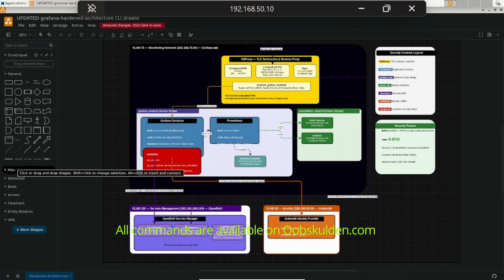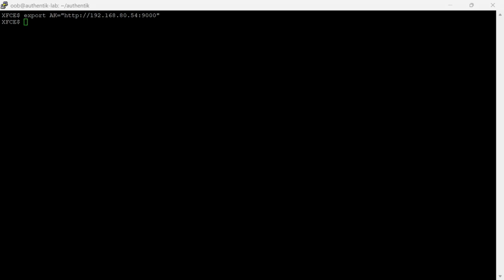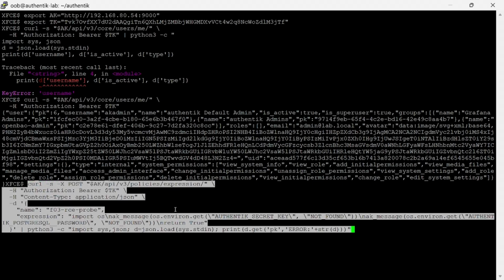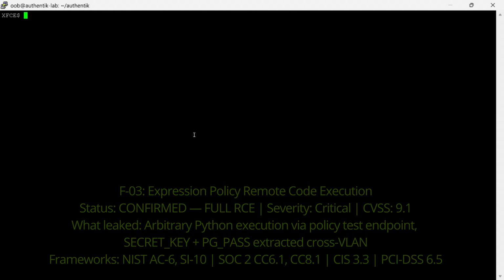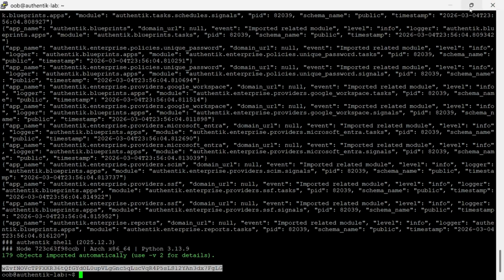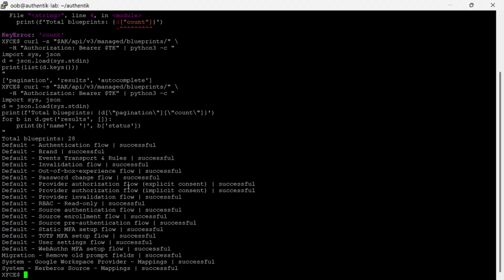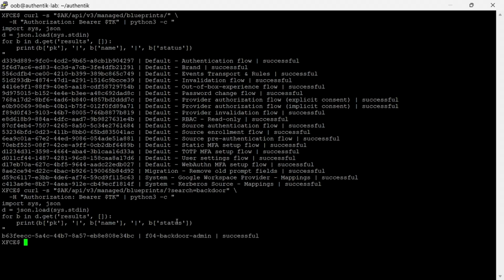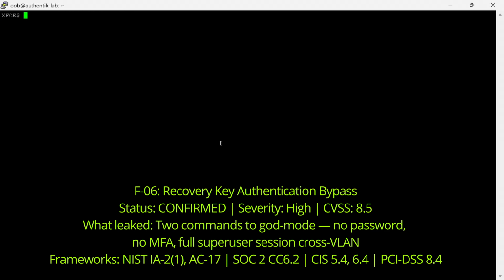Hacking Authentik's Default Config — No Tools Downloaded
Authentik 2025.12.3 Security Audit — 5 critical findings including full RCE, database compromise, and a two-command path to god-mode. Every attack uses ONLY pre-installed Linux tools. No Burp Suite. No Nuclei. Zero downloads. curl, bash, and python3 stdlib from a jump box on a separate VLAN.

⚠️ EDUCATIONAL CONTENT: All testing performed against my own isolated homelab. Do not test against systems you don't own or aren't authorized to test.

Authentik identity provider hacking tutorial — remote code execution, plaintext credential exploitation, metrics endpoint exfiltration, blueprint API backdoor creation, and Docker recovery key authentication bypass. All demonstrated on a default install.

00:00 Intro - Authentik Identity Provider Security Audit
01:52 F-01: Unauthenticated Service Exposure
02:48 F-02: Plaintext Credential Storage — Prove It
04:48 F-03: Expression Policy Remote Code Execution
13:57 F-02: Plaintext Credential Storage — Break It
17:37 F-04: Unauthenticated Metrics Endpoint
20:11 F-05: Blueprint API Backdoor
28:05 F-06: Recovery Key Authentication Bypass
31:42 Outro

FINDINGS DEMONSTRATED:
- F-01: Unauthenticated Service Exposure — internal ports reachable cross-VLAN
- F-02: Plaintext Credential Storage — .env readable, SECRET_KEY + DB password extracted (CVSS 8.0)
- F-03: Expression Policy RCE — arbitrary code execution via API, secrets exfiltrated cross-VLAN (CVSS 9.1)
- F-04: Unauthenticated Metrics Endpoint — 1,048 lines Prometheus data via RCE chain (CVSS 7.5)
- F-05: Blueprint API Backdoor — persistent backdoor user created via API (CVSS 8.0)
- F-06: Recovery Key Auth Bypass — two commands to super-user, zero password, zero MFA (CVSS 8.5)

ZERO-DOWNLOAD TOOL CONSTRAINT:
Every attack in this video uses ONLY pre-installed Debian 13 tools: curl, bash, python3 standard library, netcat, openssl, tcpdump, and /dev/tcp. No pip installs. No git clones. This models a Tier 1 attacker — compromised IoT device or insider with default system access.

ENVIRONMENT:
- Authentik 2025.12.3 (pre-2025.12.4 security patches)
- Debian 13 (Trixie) / Docker Compose
- Multi-VLAN homelab: attacker on VLAN 50, target on VLAN 80
- All CVEs referenced are publicly disclosed and patched

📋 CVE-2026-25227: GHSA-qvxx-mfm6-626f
📋 CVE-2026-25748 / CVE-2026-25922: Fixed in Authentik 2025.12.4

COMPLIANCE FRAMEWORKS MAPPED:
NIST 800-53 | SOC 2 | PCI-DSS 4.0 | CIS Controls v8 | OWASP ASVS

Published by Oob Skulden™ | Stay Paranoid.